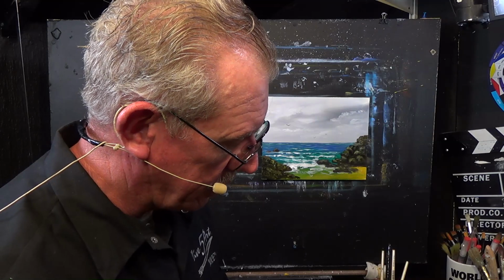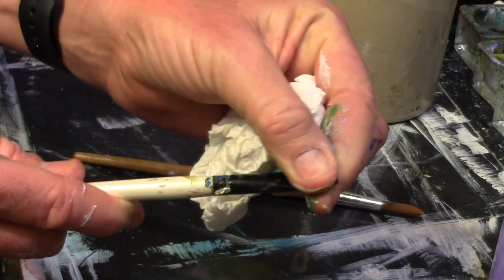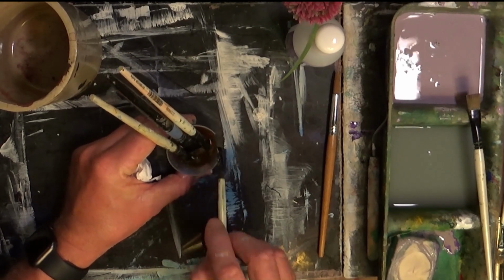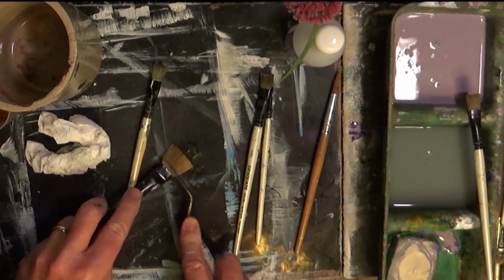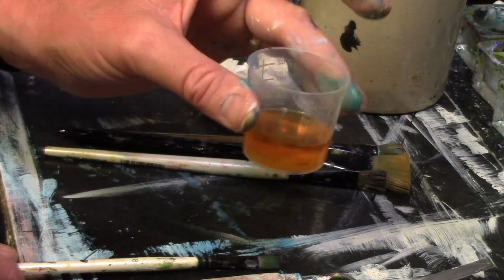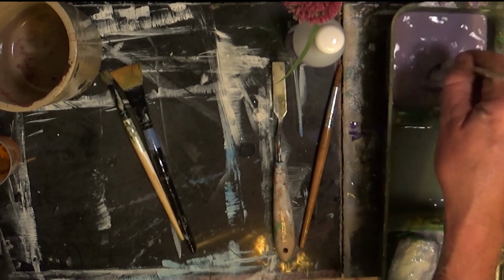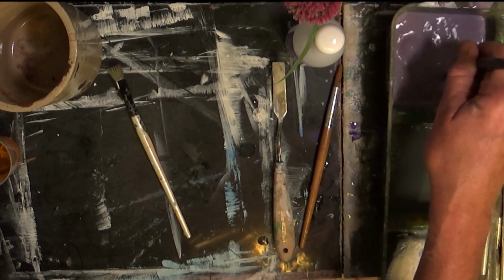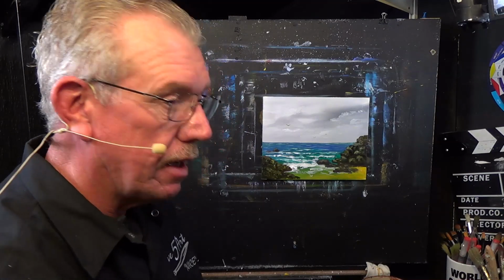Acrylic painting save your brushes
This tip on how to save your brushes simple and effective let me show you how to save life money